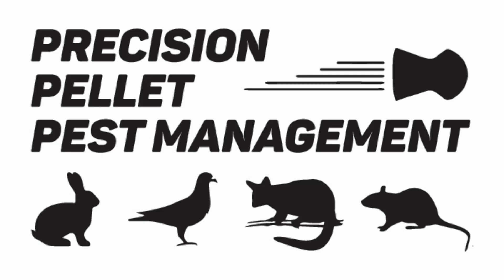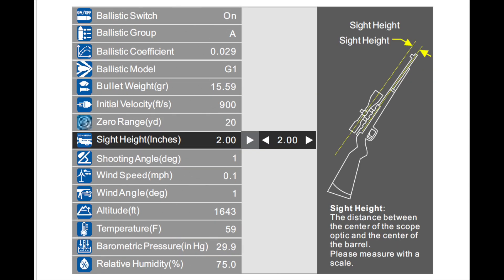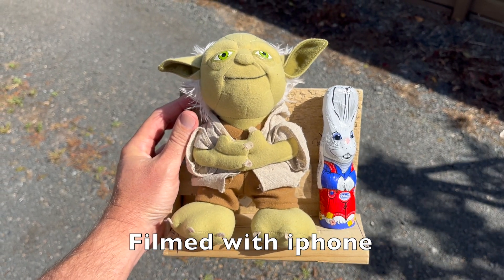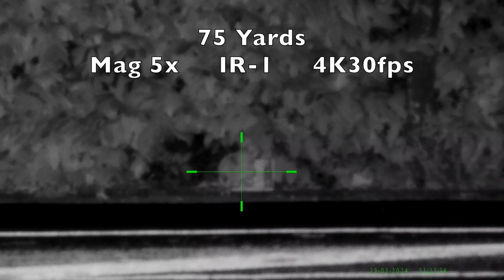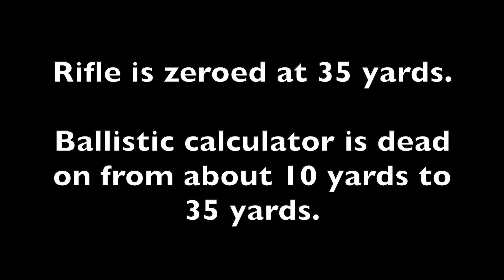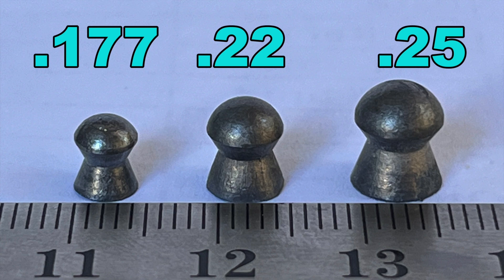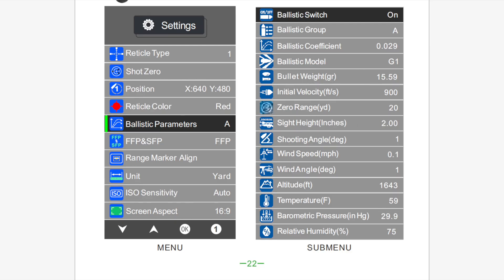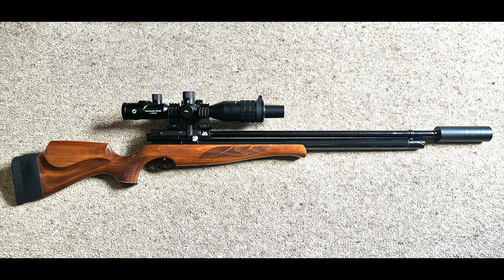Commander NV400 Ballistic Calculator Review. Incredible Value! Under $600.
In this video I review the ballistic calculator and overall performance of the Commander NV400 4K digital day/night scope made by OneLeaf.ai.
I test its performance out in the field and give my thoughts on its suitability for pest control.